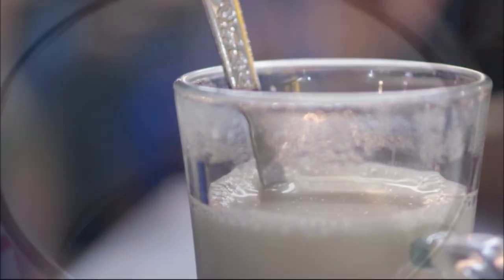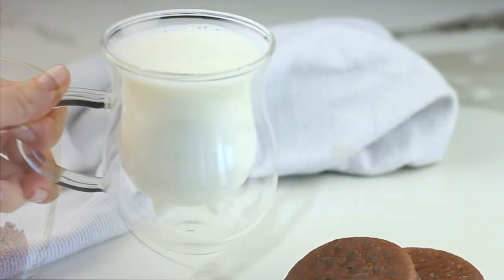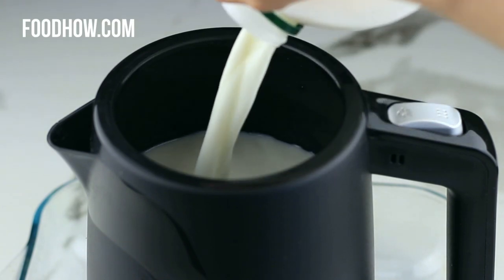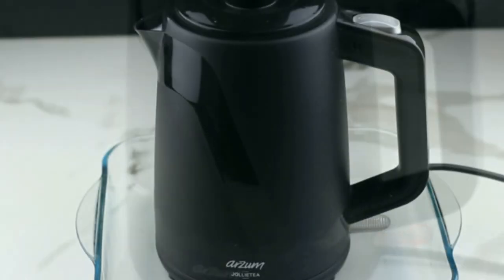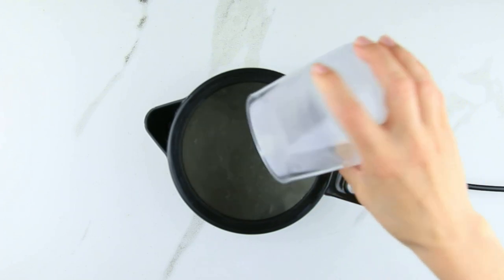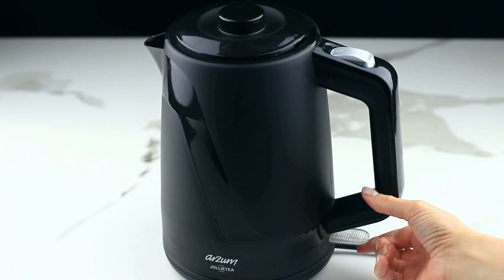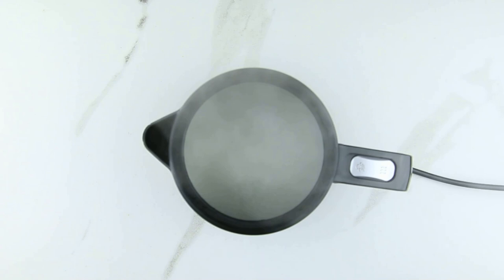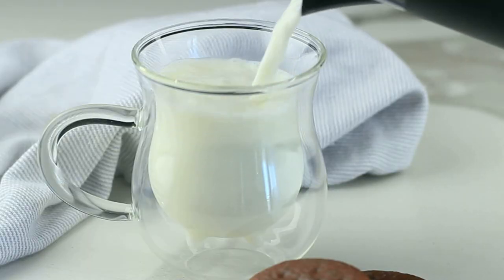How To Boil Milk in a Kettle Without Burning? Simple Tips To Avoid Disaster!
In a hurry for some cozy hot milk? Here is How To Boil Milk in a Kettle Without Burning. You might be wondering, "Can you boil milk in an electric kettle?" Yep, you can, but here is a quick tip on how to do it safely and without a mess.

🫖 More tips and safety precautions how to boil milk in the kettle

First, go easy on the fill – maxing out the kettle is a one-way ticket to a big burnt mess.

Instead, stick to boiling one cup at a time.

Moreover, vigilance is key. Don't rely on the kettle's automatic shut-off. Be on your toes, and the moment that milk starts to boil, flick that switch off pronto. Not only will you prevent a milk monsoon, but cleaning up your kettle later will be a breeze.

If you are boiling milk a lot, then you might also want to watch this video here about How To Boil Milk Without Burning And Sticking. This simple trick works every time:

I hope you found my video on 'How To Boil Milk in Kettle Without Burning?' helpful. 🗨️

Jen